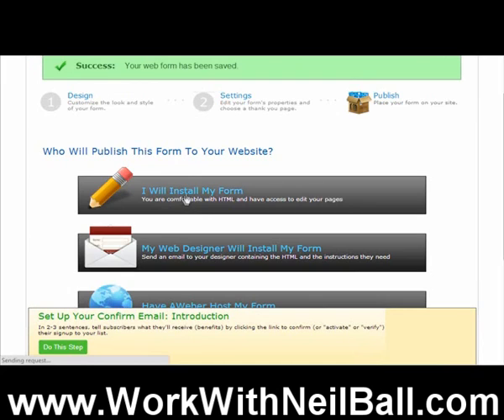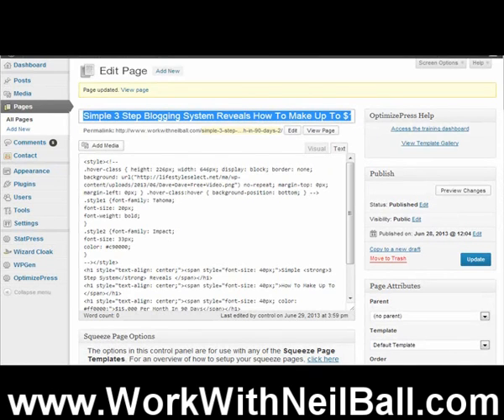How To Create An Aweber Horizontal Optin Form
Click this link to copy and paste the code that is shown in video for creating a horizontal Aweber optin form. For more tips on online marketing and making money on line go

Horizontal Aweber opt in form
 Horizontal Aweber optin form
 Horizontal Aweber form
 Aweber Horizontal form
 Aweber Horizontal opt in form
 Aweber Horizontal optin form
 Aweber Horizontal Optin Forms
 wordpress horizontal optin form using Aweber
 wordpress horizontal opt in form using Aweber
 wordpress horizontal optin form with Aweber
 wordpress horizontal opt in form with Aweber
 Aweber
 Horizontal Optin Form
 Horizontal Form
 wordpress
 word press
 optimizepress
 optimize press
 optimize press theme
 optin form
 opt in form
 web form
 html
 css
 slim web form slim form
 slim optin form
 slim opt in form